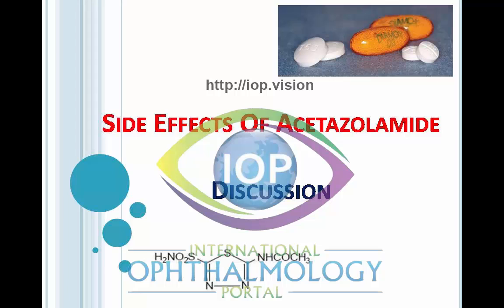Acetazolamide Discussion Preview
Acetazolamide is an important part of our armourmentarium for lowering of intraocular pressure.  There are however, signifcant side effects limiting its usage.  This two part lecture series cover the biochemistry, side effects from minor to life-threatening and the practical usage of this drug.  It is critical to detect any side effects early to ensure the safety of our patients.